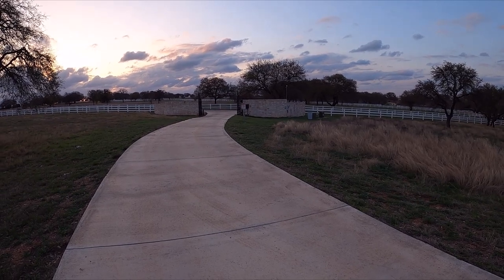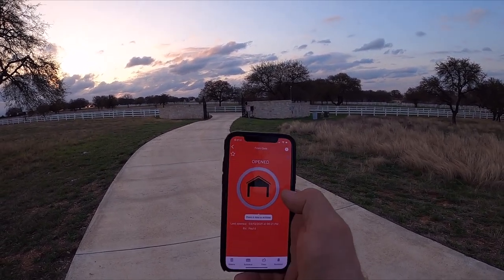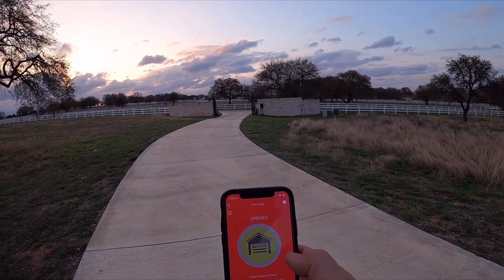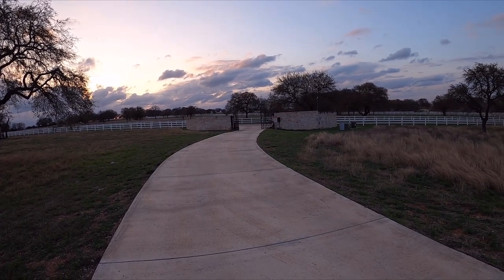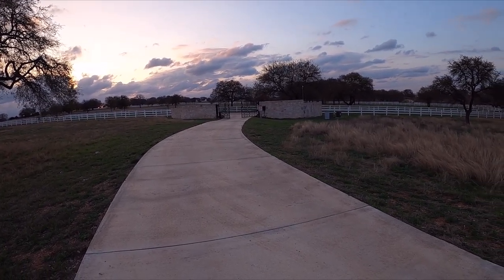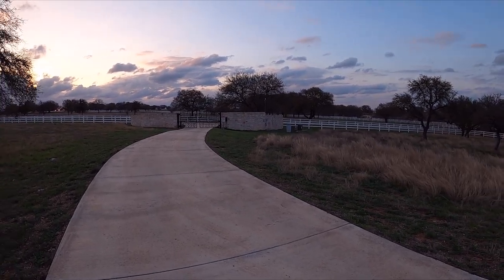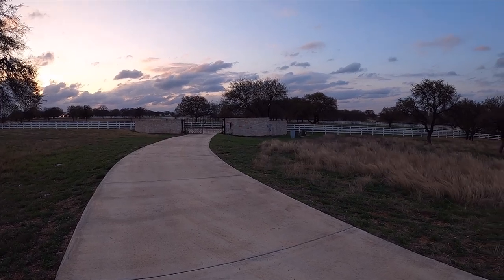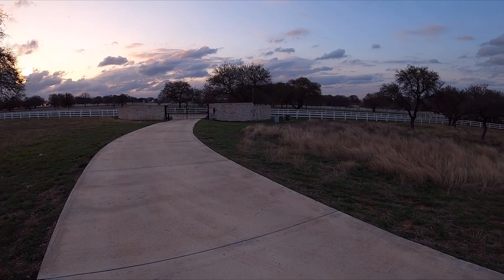Bring WiFi to Your Gate From Miles Away! ✅ Open Gates View Web Cameras No Monthly Cost with Ubiquiti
Bring WiFi to Your Gate From Miles Away!  Control Gate Operators, Web Cameras With No Monthly Costs!  Want to control your gate that is located just outside of your WiFi range?  Or even miles away?  Watch this video to see how you can build your own WiFi-enabled solution that is much cheaper than cellular subscriptions and with no ongoing monthly costs.  Set up a couple of these Ubiquiti NanoStation devices and you can extend your Internet access to a remote location without needing *any* CAT6 cables in between!  With your network extended to your gate, you can use a Nest Outdoor Camera, Wireless Wyze Outdoor Cameras, and WiFi-enabled gate operators like NexxGarage.  This makes control of your gate or remote location accessible by your mobile phone from anywhere.

Ubiquiti NanoStation (the kind I used in the video)
Ubiquit PowerBeam (recommended - this is the newest version)
Outdoor Camera
Wyze Outdoor Camera
Linear AK-11
LiftMaster Remote Controls
HySecurity / Nice Apollo accessories
Omron E3K-R10K4-NR Photoelectric Switch / Sensor

This is the best price I have found, even better than locally sourced pricing